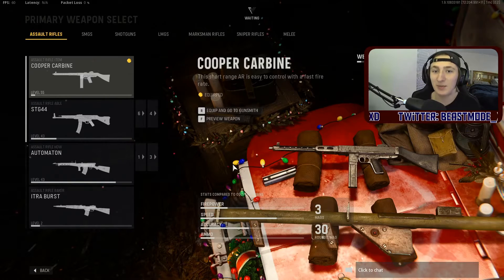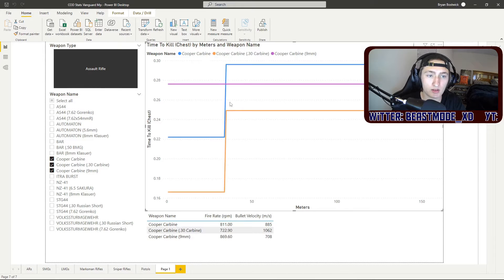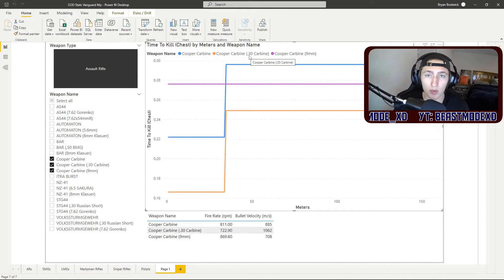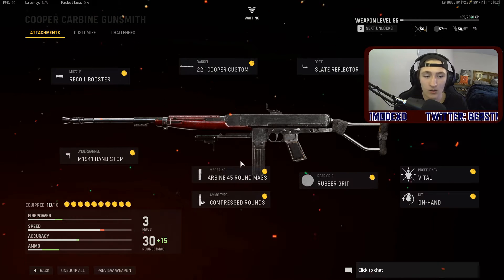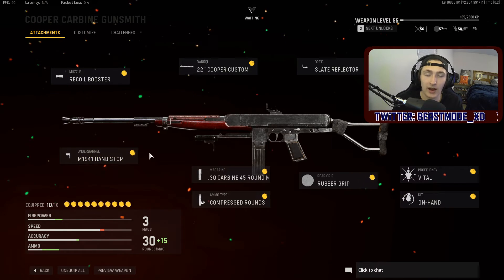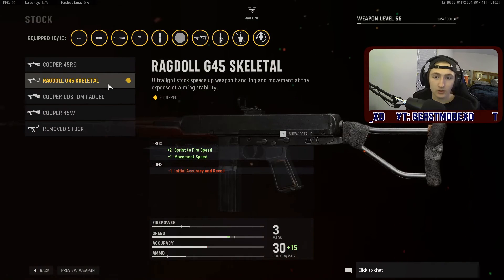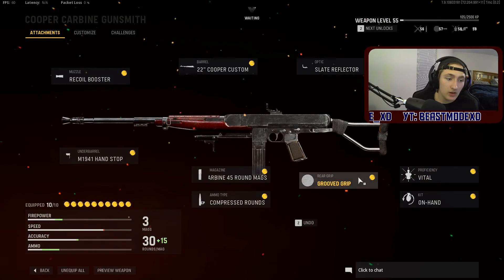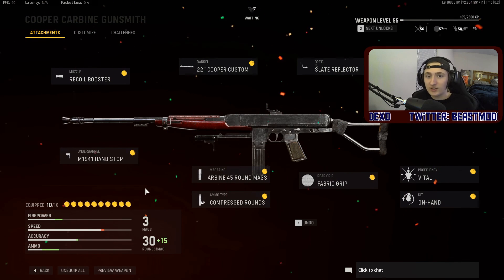Best Cooper Carbine Class for Vanguard Multiplayer! (OP)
In this video I show off the best class for the Cooper Carbine and look at the TTKs of each ammo type.